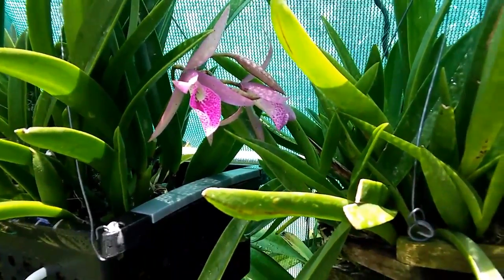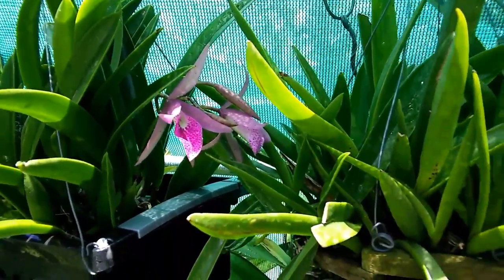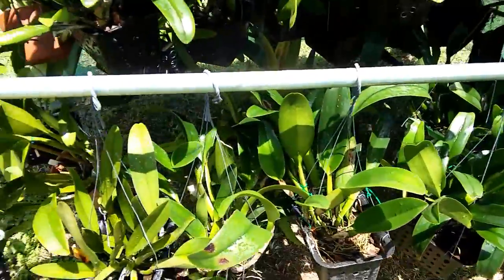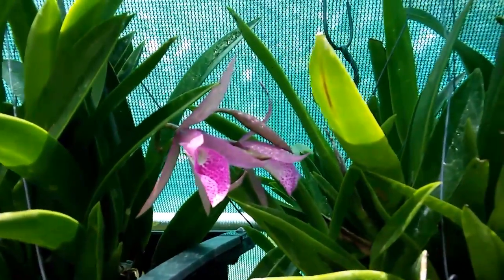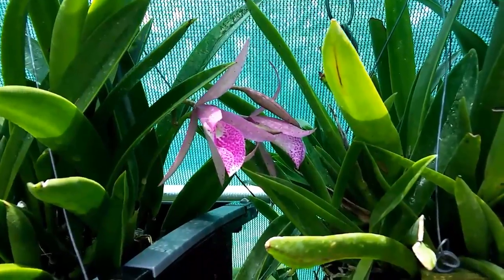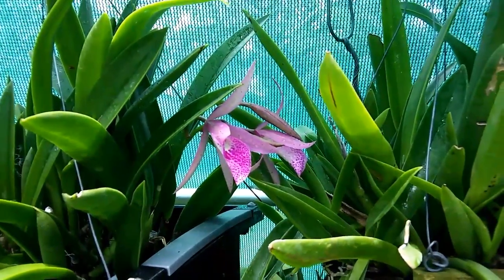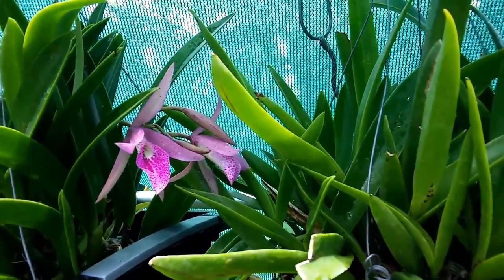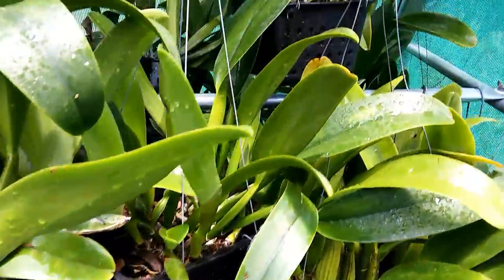Bc MAIKAI - First-time Spring flowering since 2005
Bc Maikai... These usually flower for me in Oct and Nov... though further south, a Spring flowering appears to be normal.